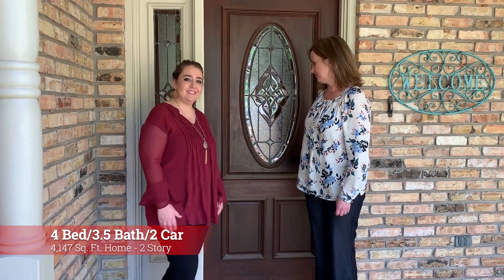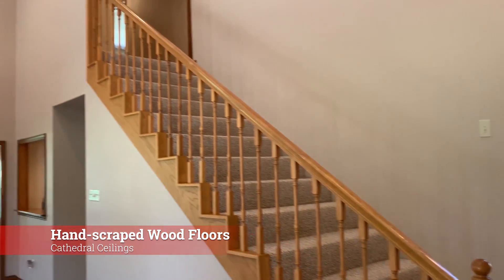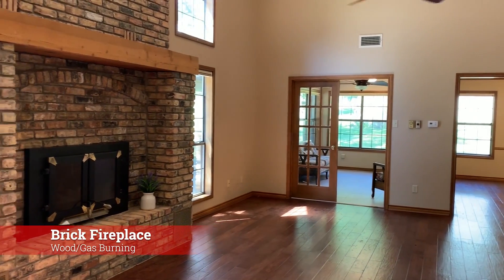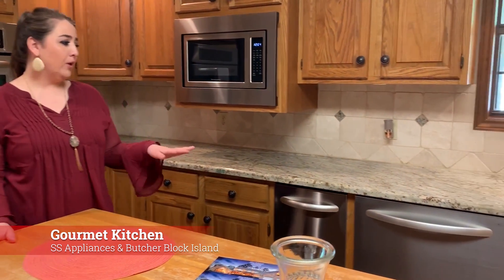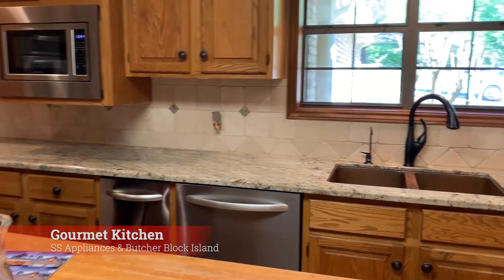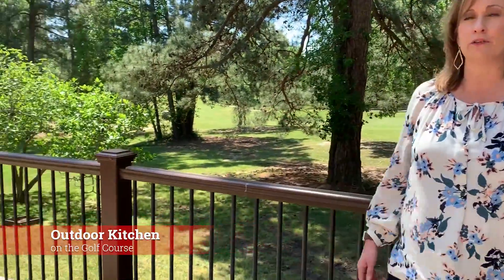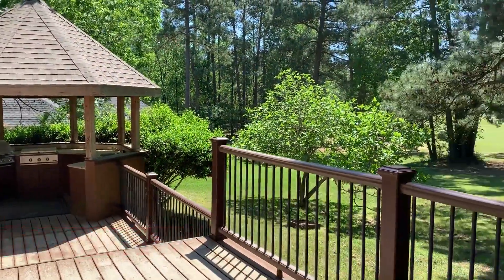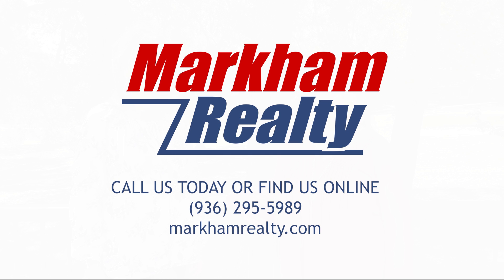Walk Through - 358 Broadmoor Dr. Huntsville, Tx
Why not treat yourself? Living is easy in this impressive, generously spacious residence in the golf course community of Elkins Lake. The large living room is a perfect setting for relaxing and entertaining complete with a wet bar, beautiful brick fireplace, cathedral ceilings, and hand scraped hardwood floors. Enjoy preparing delicious meals in the gourmet yet functional kitchen including butcher block island with stovetop. Upstairs encompasses plenty of room for sleep, study, play, and storage. The sprawling living space flows outside onto a trex deck perfect for bar-b-queing in your outdoor kitchen while watching the golfers on the #4 hole of the Lakes. On those rainy or really hot days, embrace the gorgeous view from the sunroom with large windows that let in plenty of natural light.